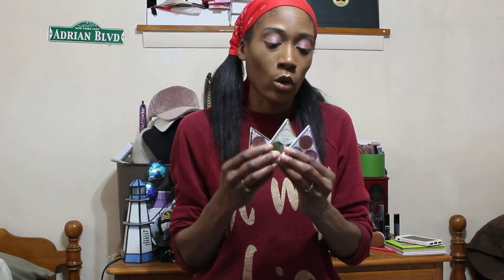Wet N Wild Crystal Cavern Collection ft. Rose Quartz Quad